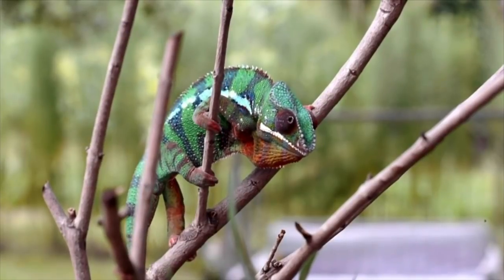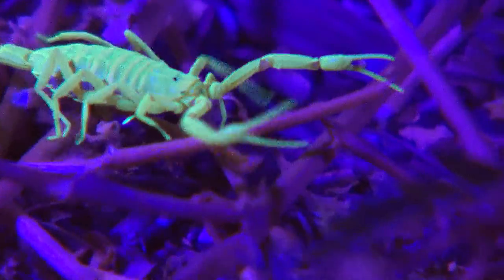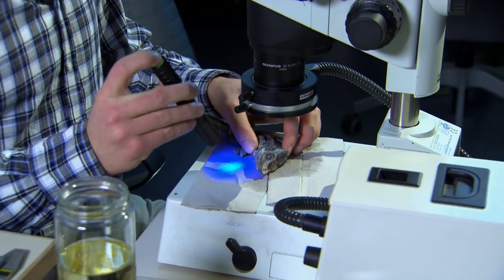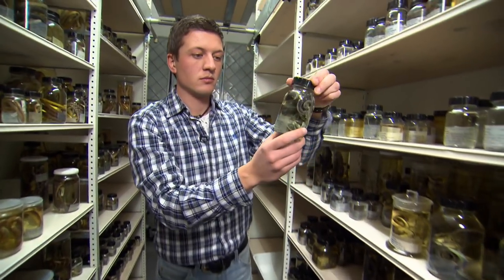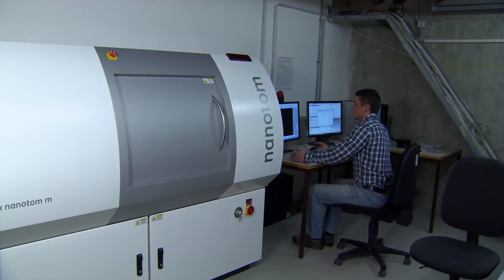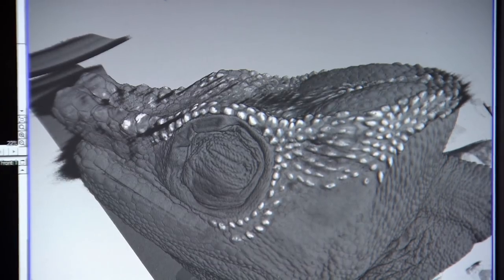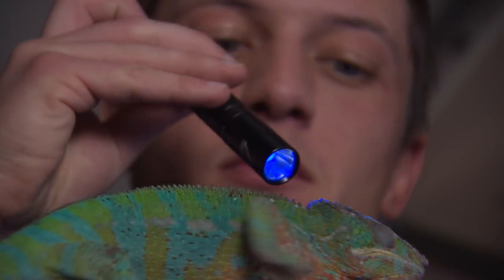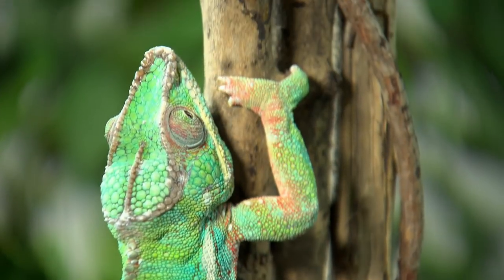Glowing Chameleons: Daily Planet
Chameleons are pretty freaking awesome. They change colours like it's their superpower! But did you know they also glow in the dark?